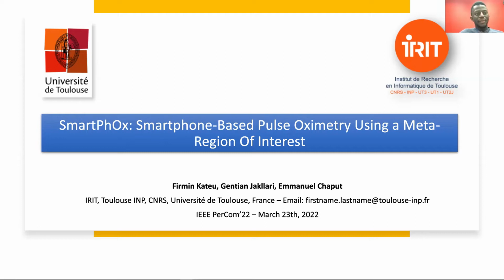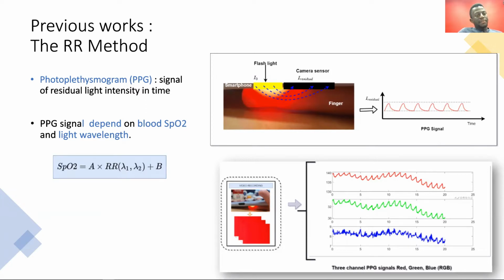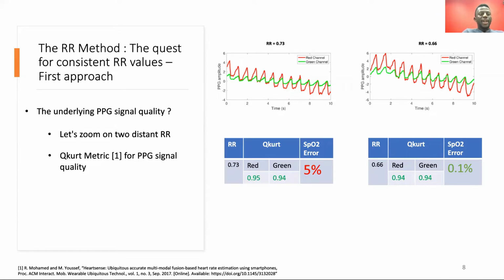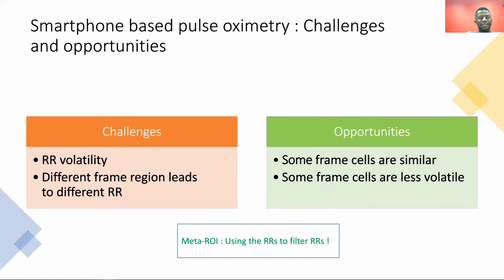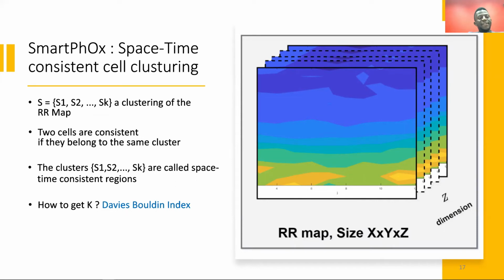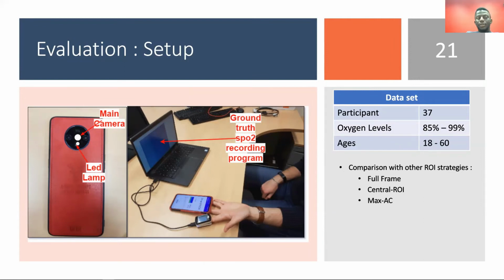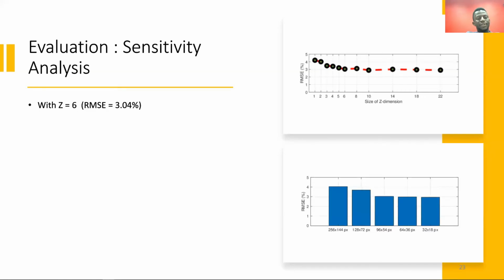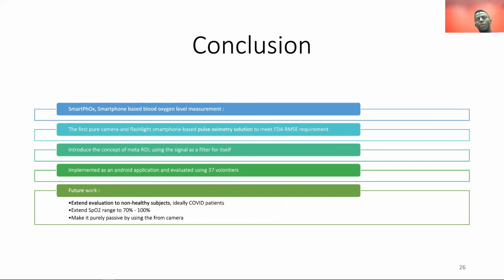PRE-RECORDED VIDEO: Main Track PerCom 2022 - SmartPhOx: Smartphone-Based Pulse Oximetry Using a Me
Main Track PerCom 2022 - Pre-Recorded Video : SmartPhOx: Smartphone-Based Pulse Oximetry Using a Meta-Region Of Interest